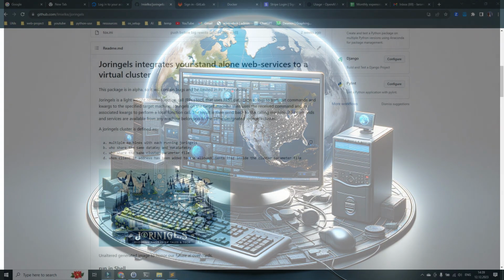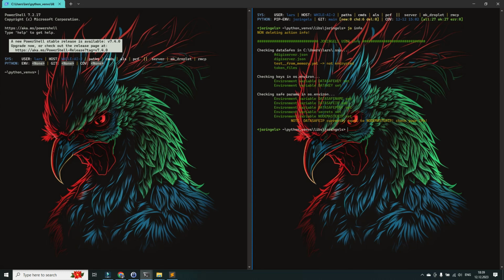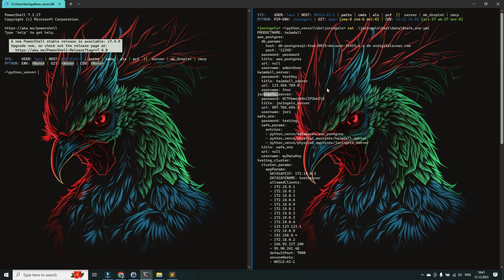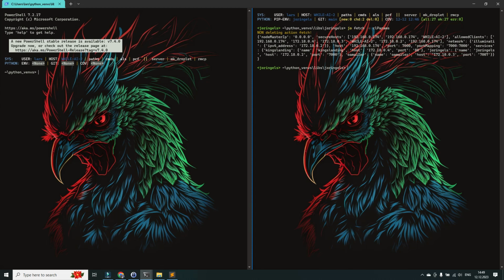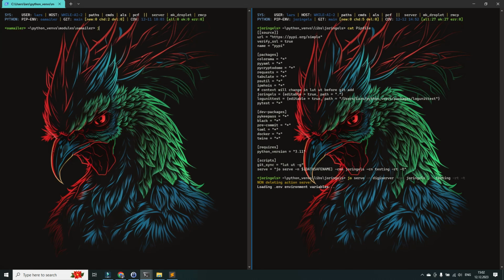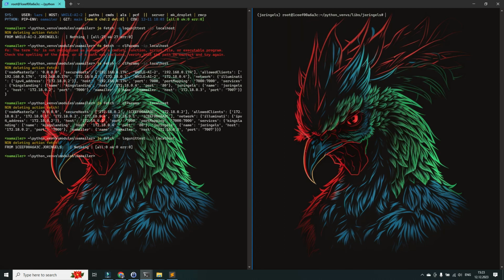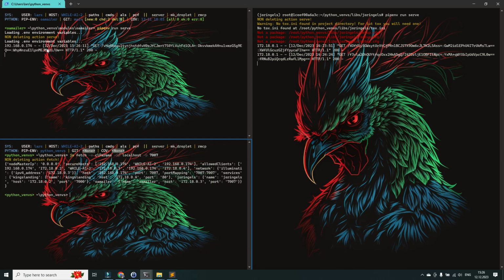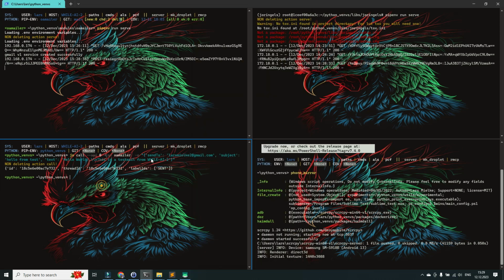Unite Your Web-Services with Joringels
Joringels integrates your stand alone web-services to a virtual cluster

Timecodes
00:00 - Welcome To Joringels
01:24 - How To Work With Joringels
02:18 - DataSafe Explained
05:50 - Run Joringels Client
06:50 - Run Joringels Server
08:37 - Run As Docker
12:25 - Run API With Joringels